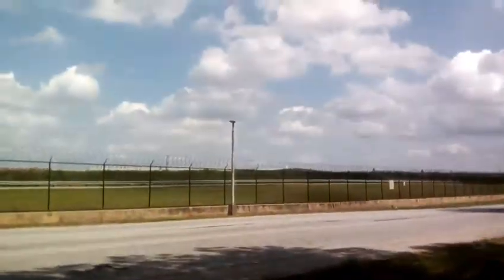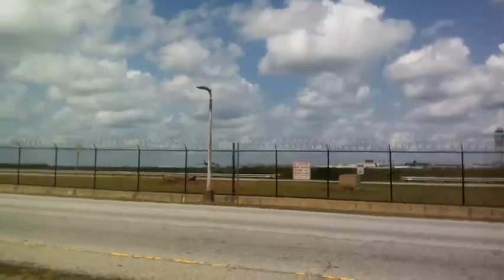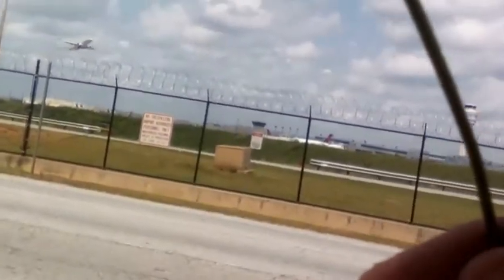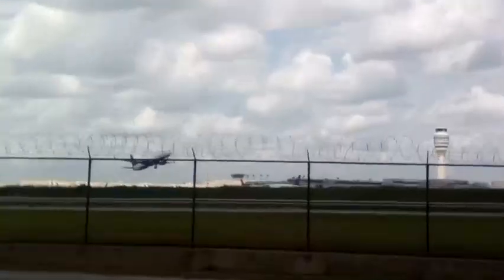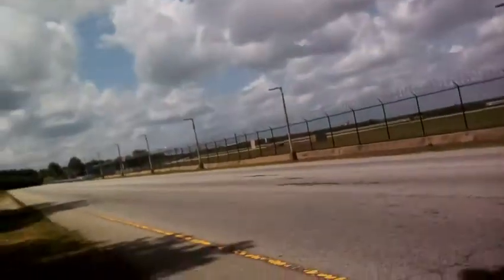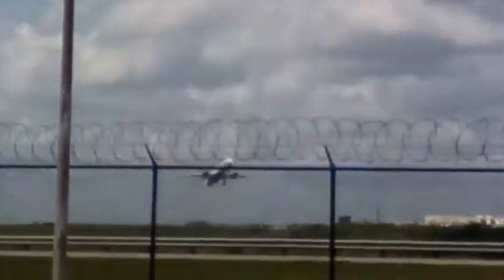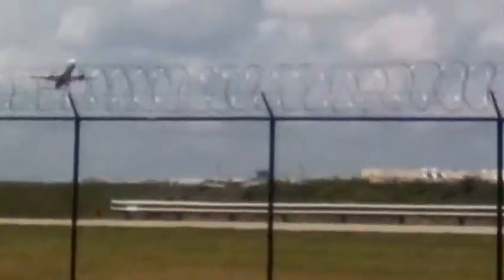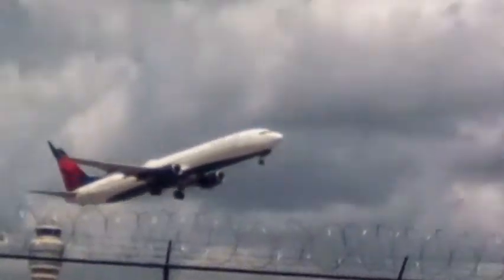Overhead Aircraft: Flowers And Rocks